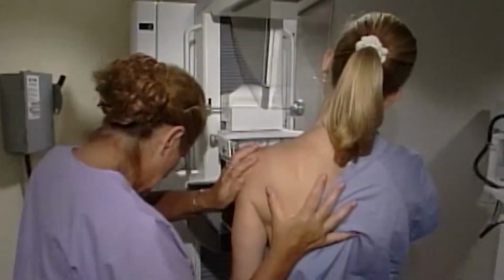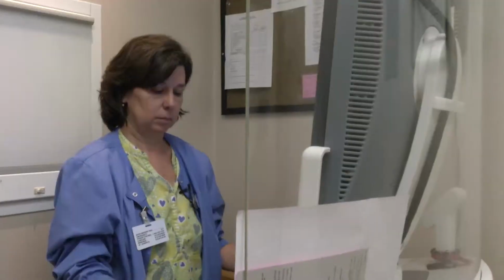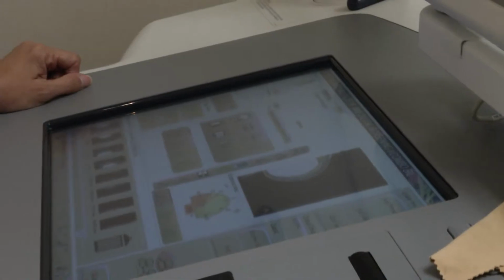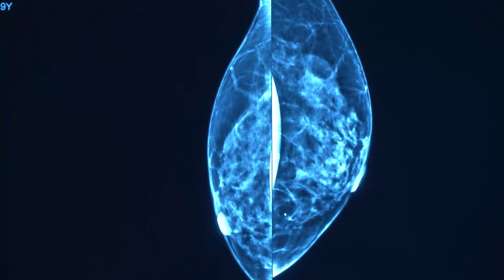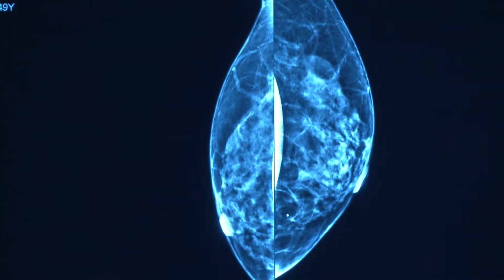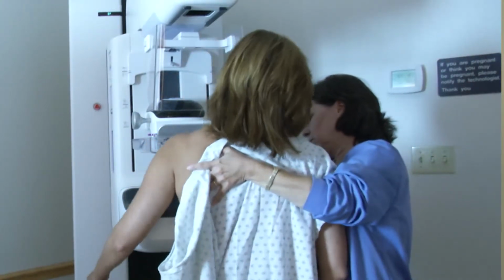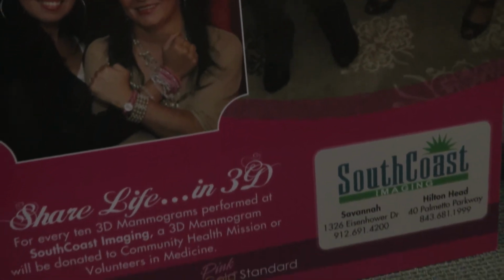South Coastal Imaging -- 3D Mammograms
Dr. Shapiro at South Coast Imaging discusses 3D Mammograms.